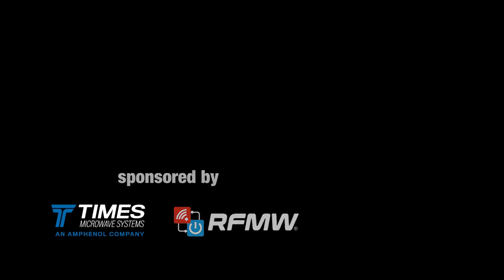Frequency Matters, Nov 17: Nov Issue Products, Times Interview, News/Events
Microwave Journal editors Pat Hindle and Eric Higham review the Nov issue products, talk with Times Microwave about RF cables for military ground vehicles, review industry news and events.